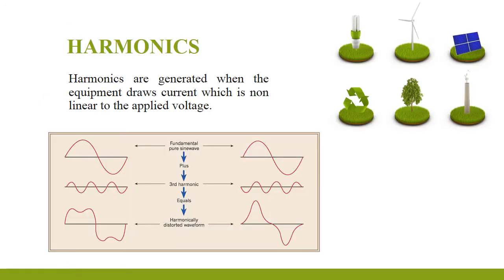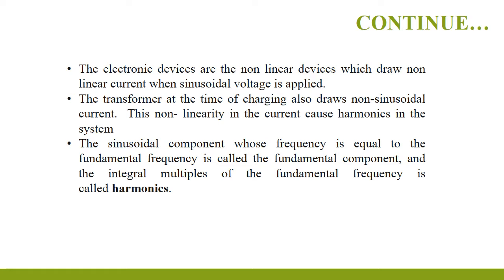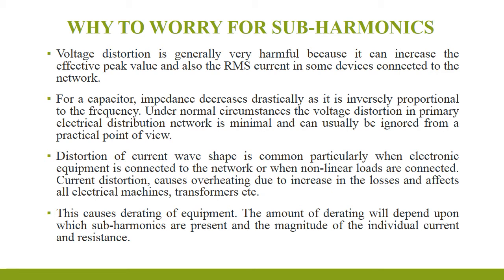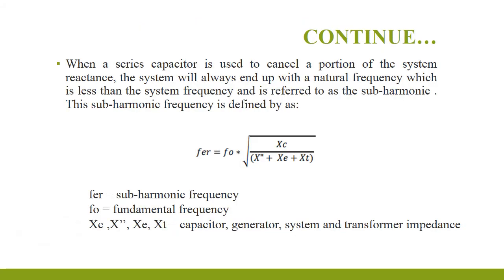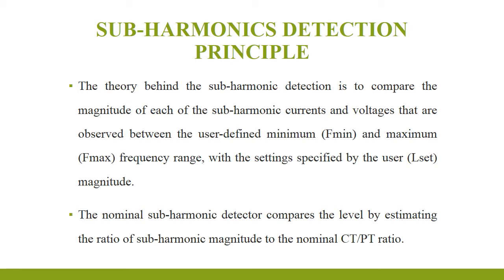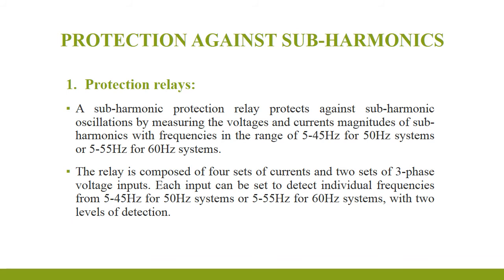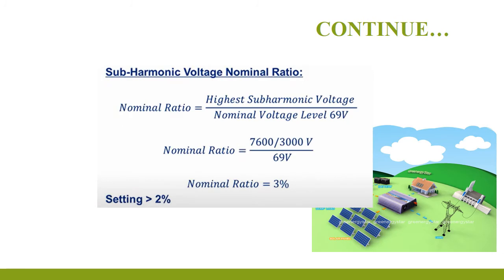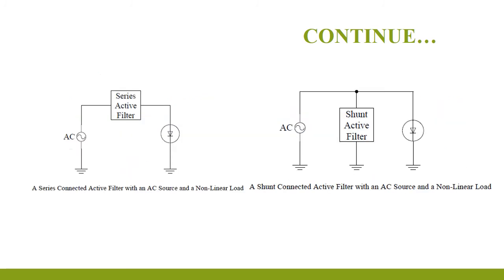Analysis of Sub-harmonics in power system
In this lecture, we will learn about the Analysis of Sub-harmonics in power system.